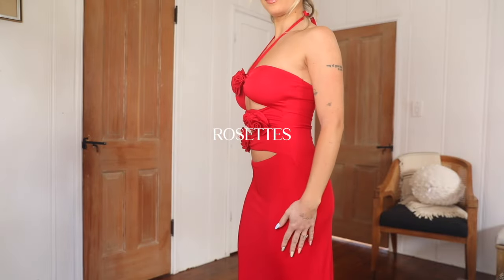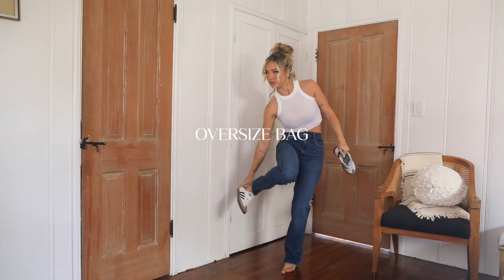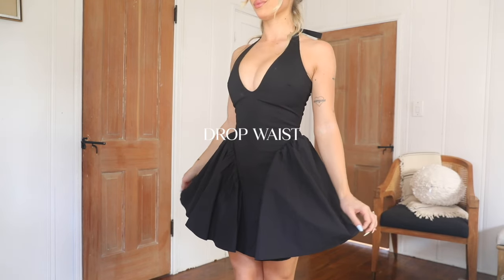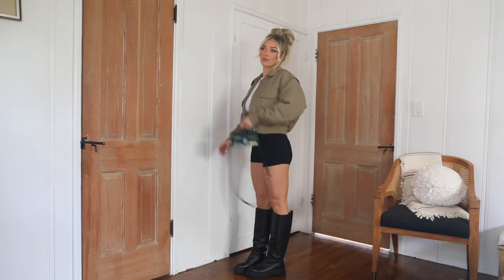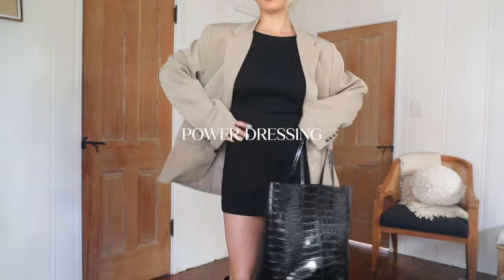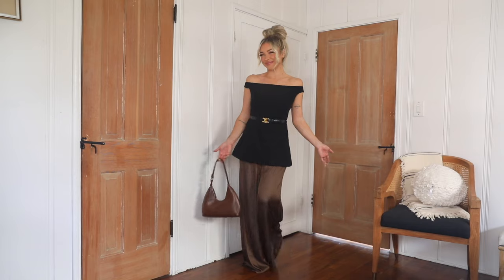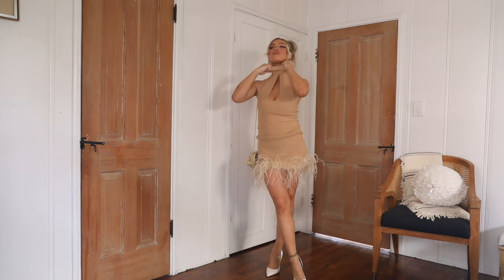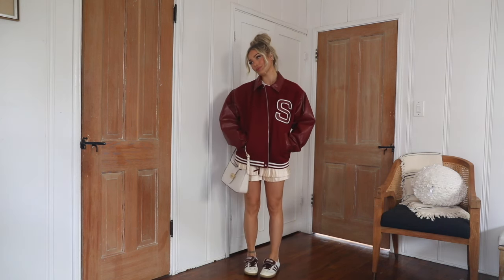How To Style Top 10 Spring 2024 Fashion Trends (rosettes, mermaid core, preppy, more)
Shop the White Fox items below and use code 'Delaney'.
Shop the Princess Polly items below and use code 'Delaney20'.
Shop the NA-KD items below and use code 'Childs'.

Outfit 2: Oversized Bag
Tank Top

Bag: Is vintage Gucci.
Similar Bag

Jacket: From Shopbop.
Similar Jacket
Tank Top

Outfit 6: Peplum Top
Belt: From Celine.
Similar Belt
Bag: (Code: 'Delaney20')

Outfit 8: Feathers
Shoes: From NA-KD. (Code: 'Childs')
Similar Shoes